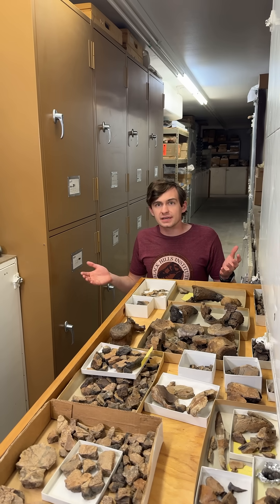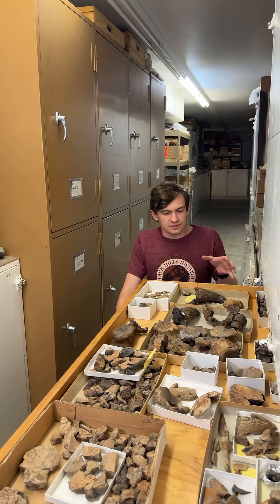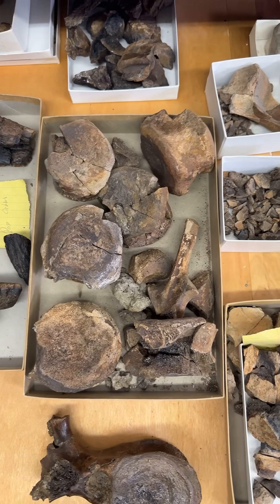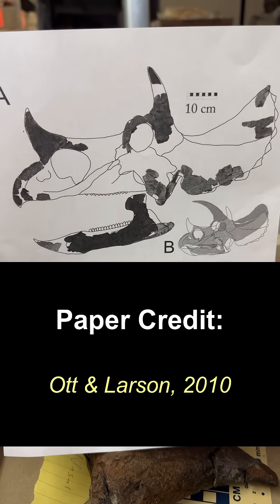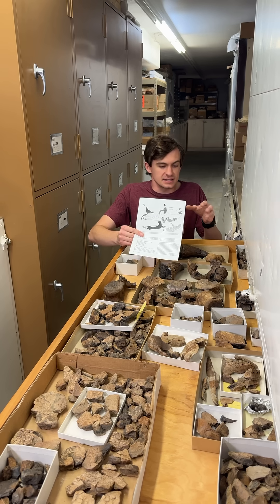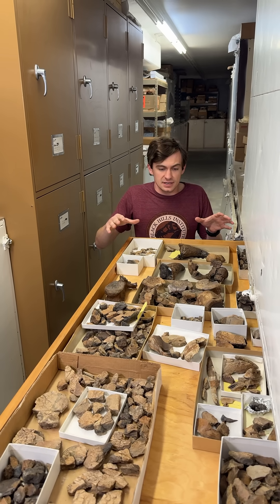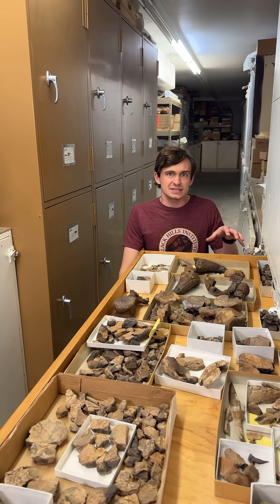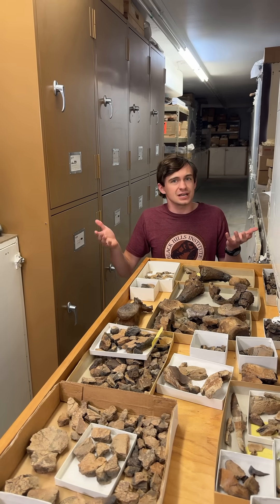Tatankaceratops Skull! Fossil of the Week Episode 7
Found in part by our founder, Peter Larson, Tatankaceratops sarcisonorum was a ceratopsian from the late Cretaceous. A slightly debated genus, we dive into the type specimen, which we have in our collection in Hill City, South Dakota.